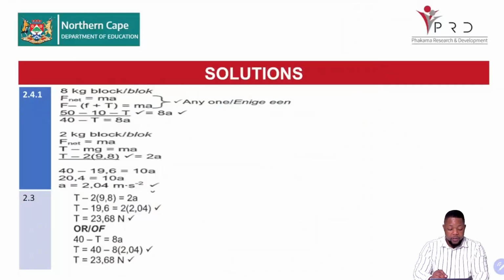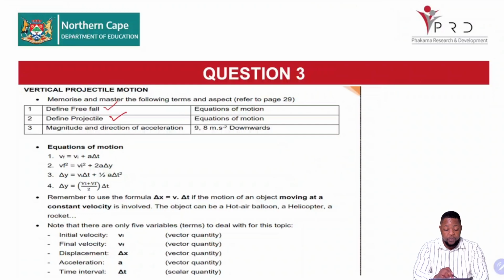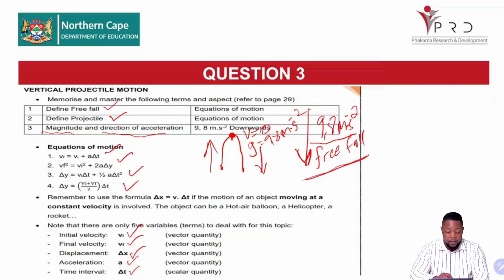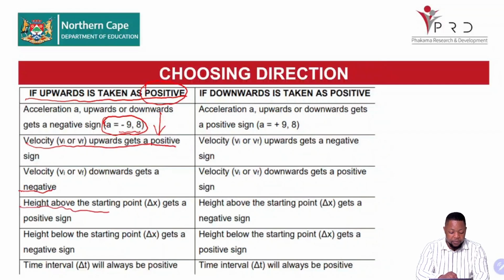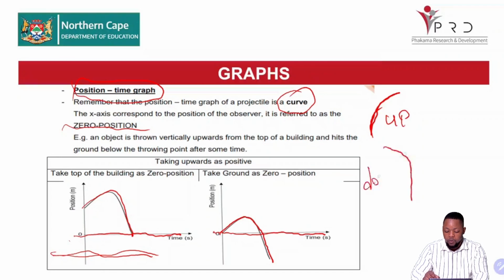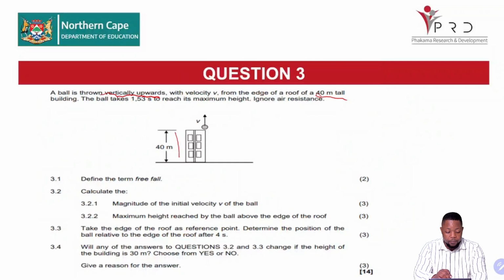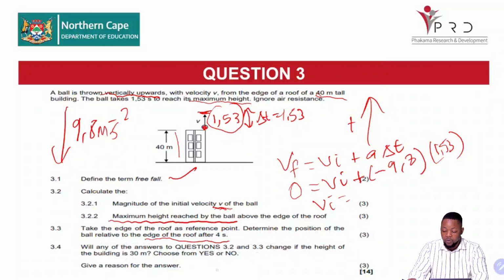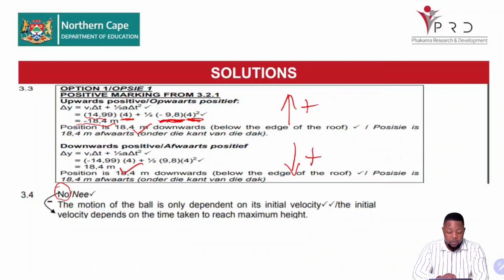PHYSICAL SCIENCES GRADE 12 PAPER 1 EXAM TIPS PART 2